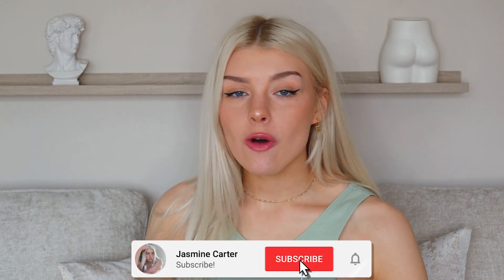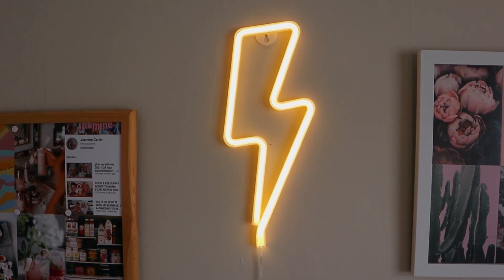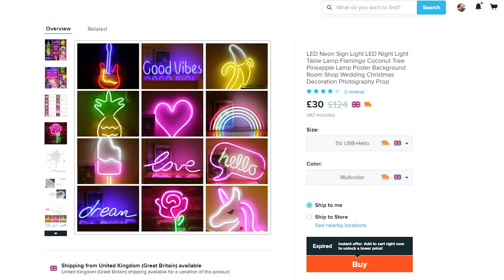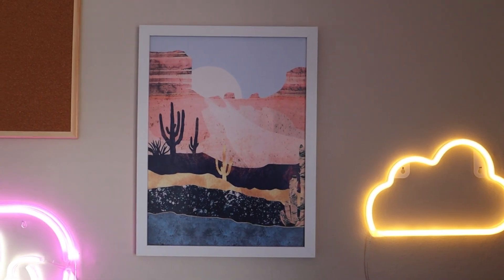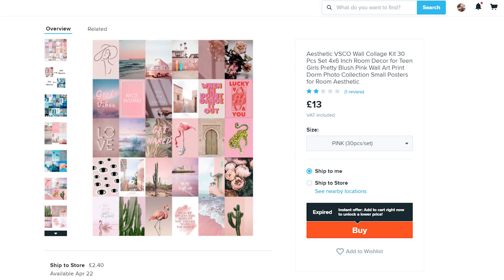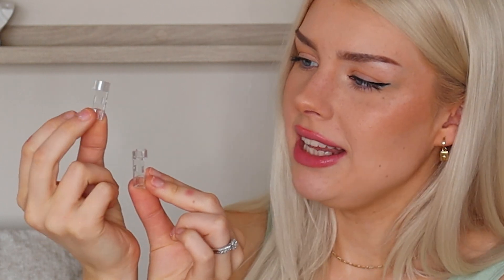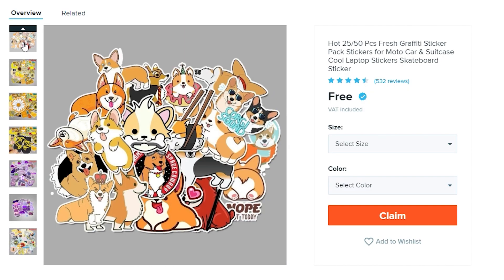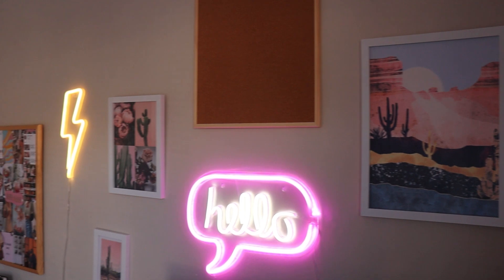WISH HOME DECOR & HOMEWARE THAT COMPLETELY TRANSFORMED MY OFFICE discount code | LEDs | AD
I can not believe I got all of this home decor from WISH! I have completely transformed my Office using their products and I am super impressed! My absolute fav is the HELLO LED light!

To get 15% off any Wish purchase: jasmine15uk

ANY VIDEO SUGGESTIONS? DROP IT IN THE COMMENTS